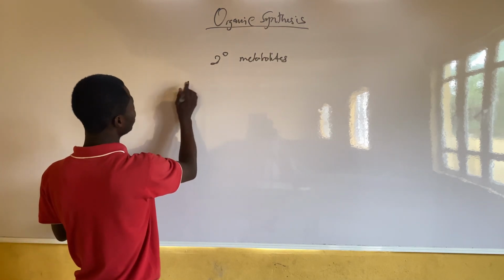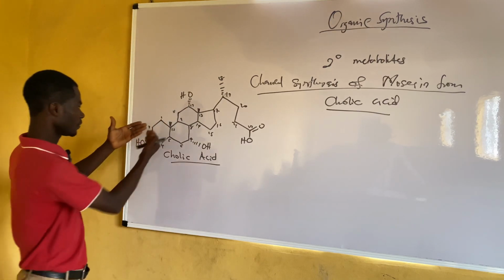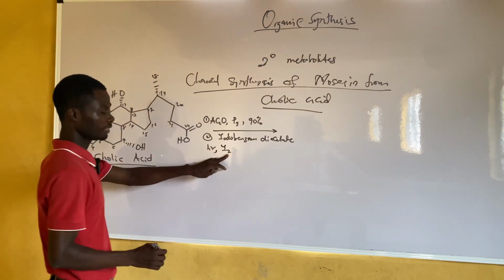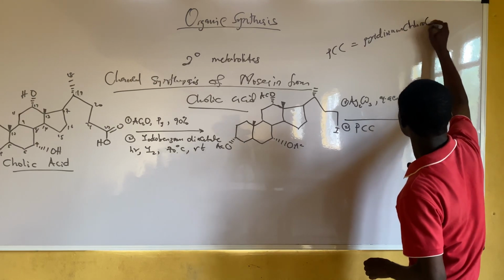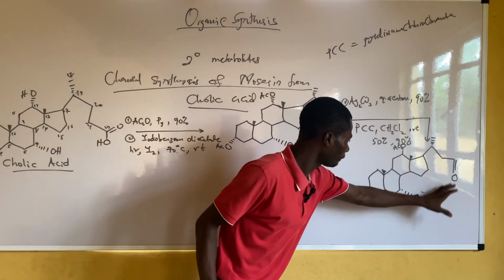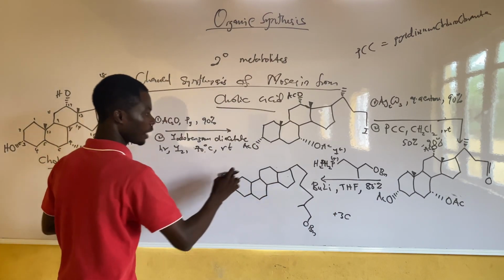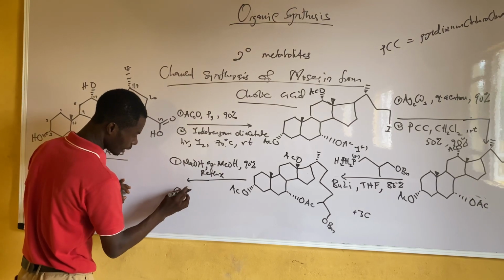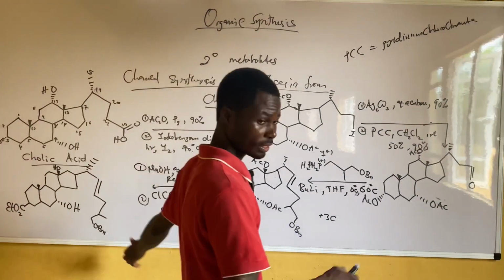Organic Synthesis | Cholic Acid